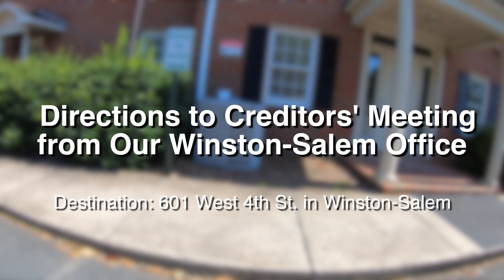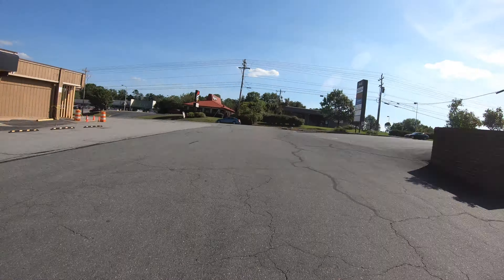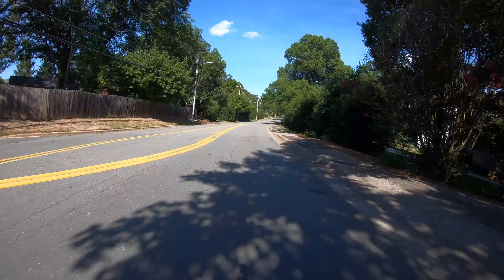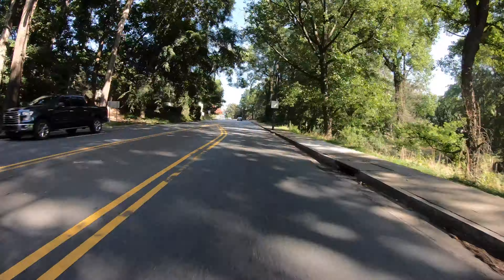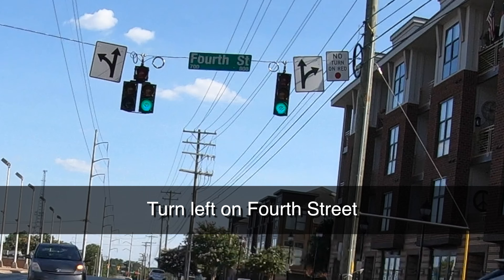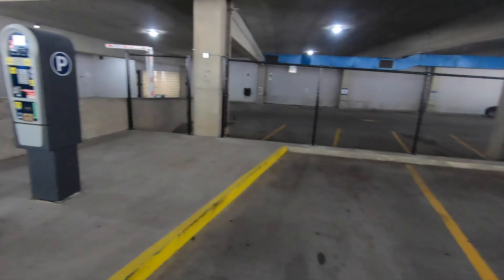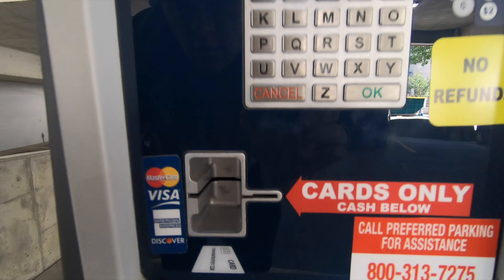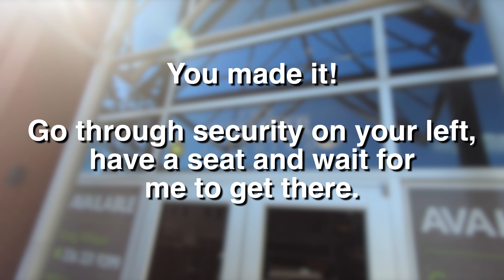Directions from Duncan Law's Winston-Salem Office to the WS Creditors' Meeting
**This informational is not meant to be legal advice. You should contact an attorney to see how your situation may be best handled.**